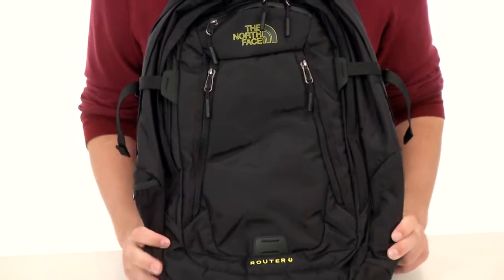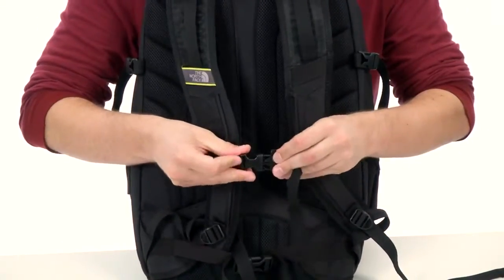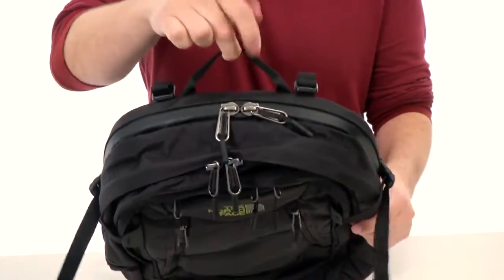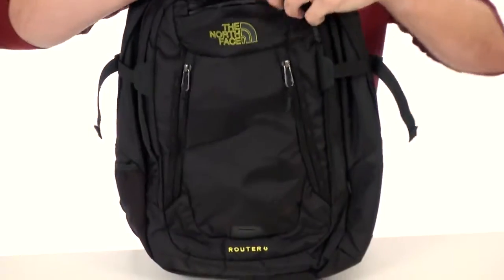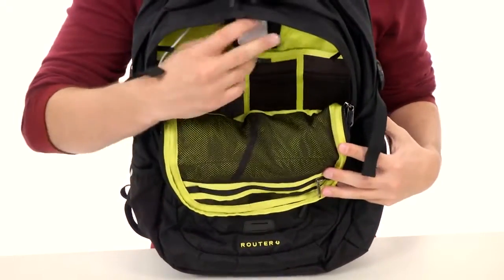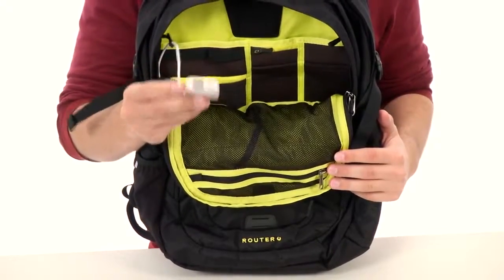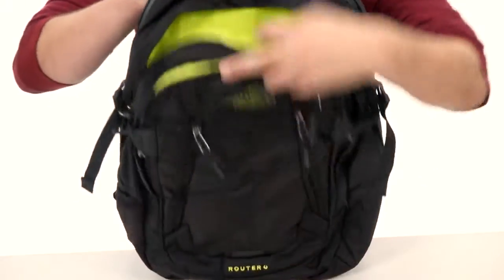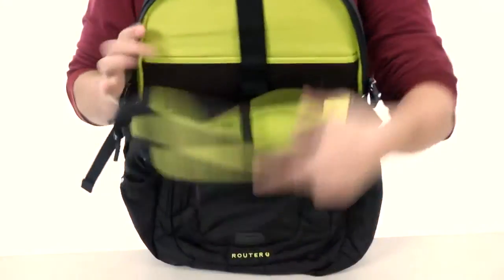Balo Laptop The North Face Router Charged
Link sản phẩm:
Balo laptop TNF Router Charged được thiết kế để phù hợp với máy tính 17',máy tính bẳng hoặc ipad
Chất liệu chống thấm nước tuyệt vời, chẳng may gặp cơn mưa bất chợt thì bạn vẫn yên tâm rằng máy tính và đồ của bạn sẽ vẫn khô ráo
Kiểu dáng thiết kế tổ hợp các ngăn vô cùng hợp lý
Ngăn sau đựng laptop, laptop treo nên không lo máy tính bị chạm đáy khi đặt balo xuống đất,ngoài ra còn có ngăn đựng thêm ipad hoặc máy tính bảng
Ngăn giữa của balo rộng dãi đựng nhiều tài liệu, sách vở hoặc quần áo nếu đi công tác hoặc du lịch
Ngăn trước là ngăn đựng các phụ kiện,với 1 thiết kế đặc biệt có thể sử dụng sạc pin dự phòng cho điện thoại hoặc máy nghe nhạc khi di chuyển
Ô phản quang phía trước, dễ phát hiện và tránh khi di chuyển trong bóng tối
Dây trợ lực vai không bị mỏi khi di chuyển lâu
Dây trợ lực ở ngực có thể tháo và nới lỏng
Lớp mút ở đệm vai là cao su tự nhiên, giúp người sử dụng cảm thấy êm ái và thoát mồ hôi tốt
Vải : 420D nylon, 600D polyester in, 1680D nylon
Trọng lượng: 1615g
Thể tích: 41 L
Kích thước: 56cm x 35cm x 21cm